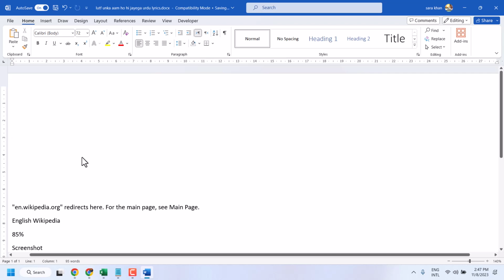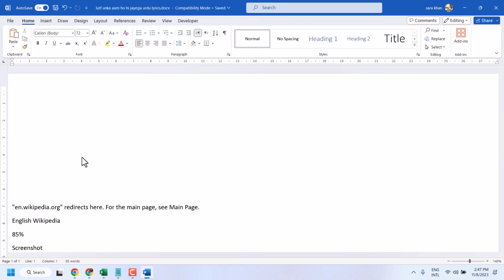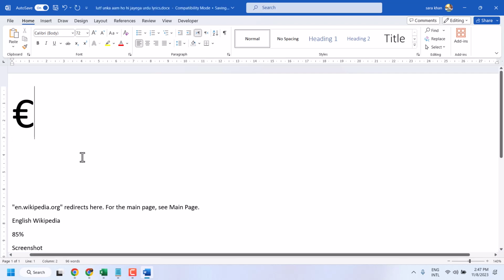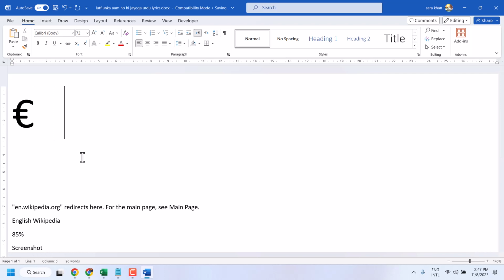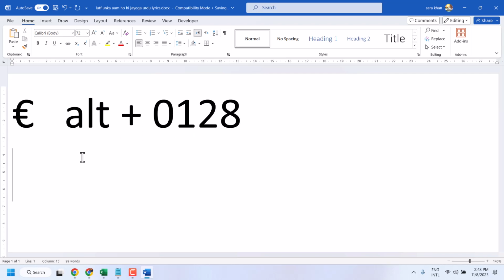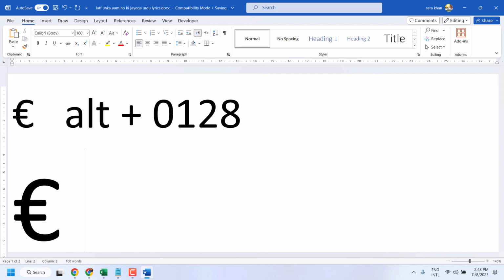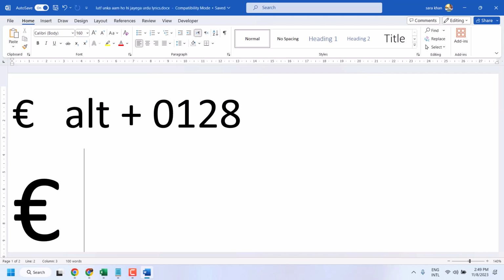How To Type Euro Symbol With Your Keyboard